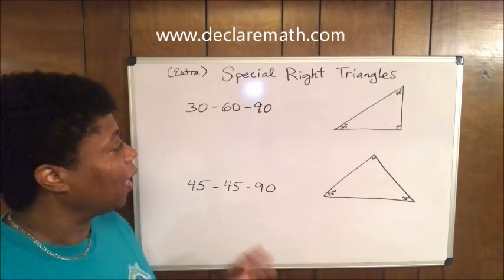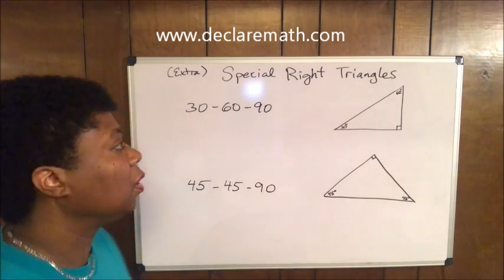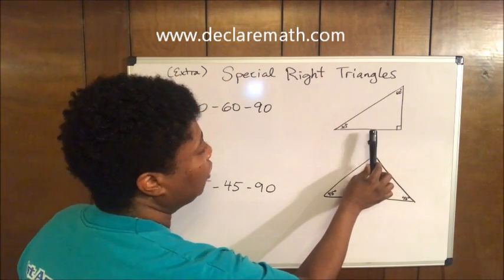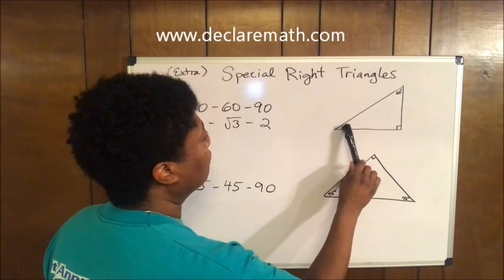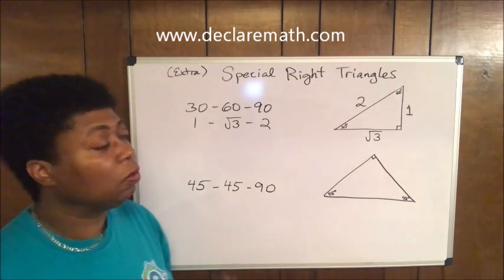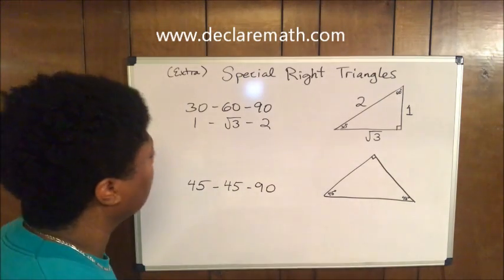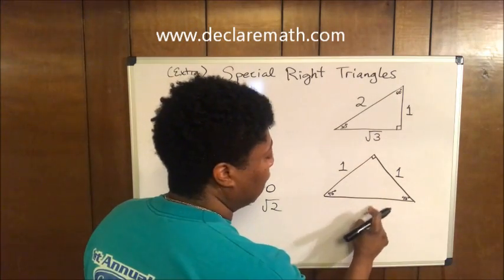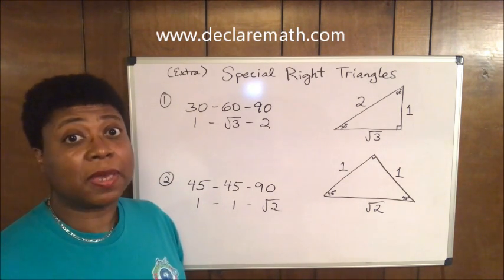Special Right Triangles - Part 1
Watch one of the (accidentally) funniest lessons on special right triangles.

It is also somewhat a continuation of the previous video on the Distance Formula and the embarrassing brain fart moment I had (lol)... which still ends up being a great learning lesson for all. : )